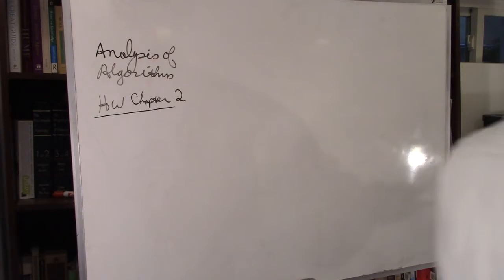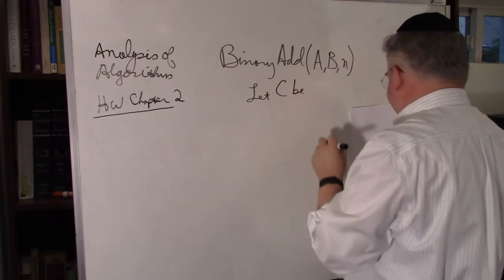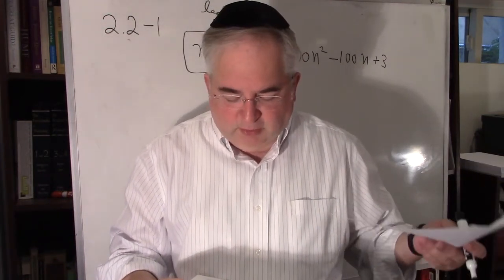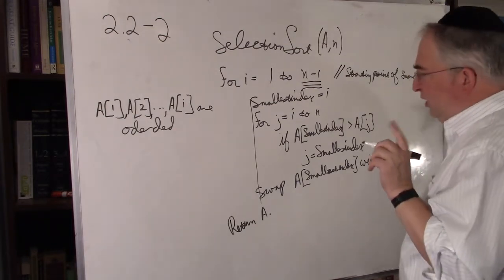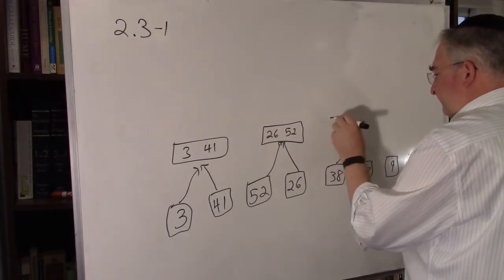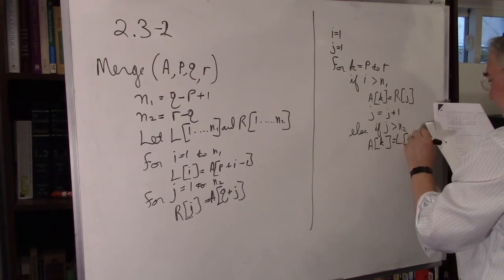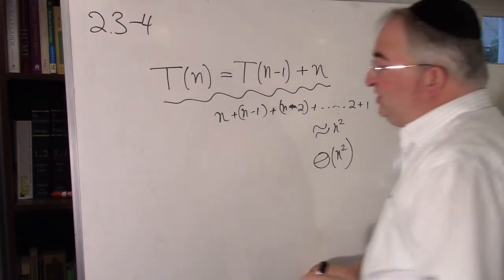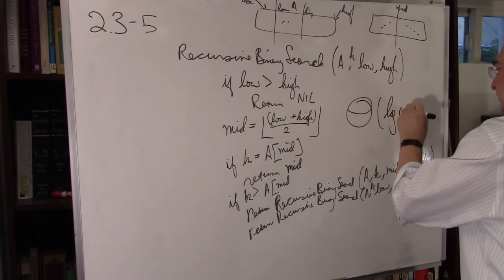Analysis of Algorithms Homework for Chapter 2.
We do the following problems from CLRS